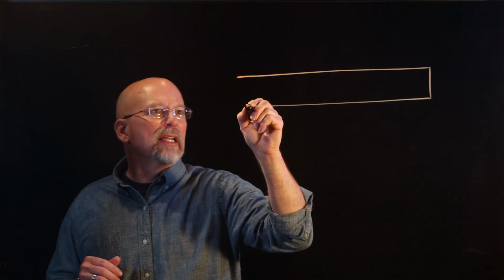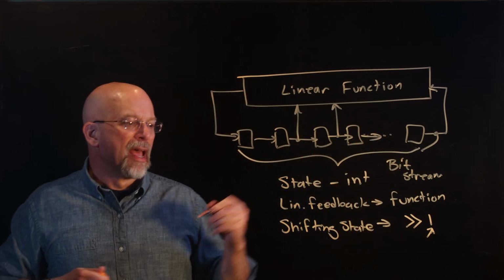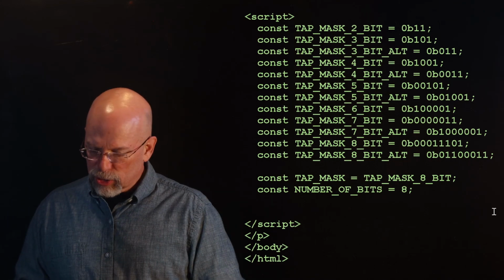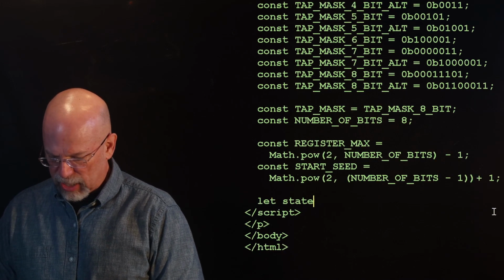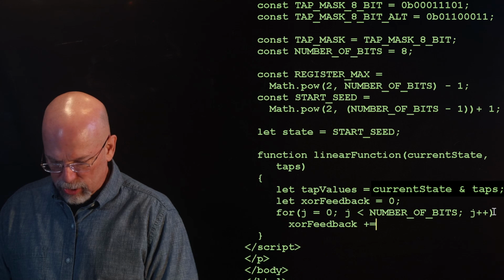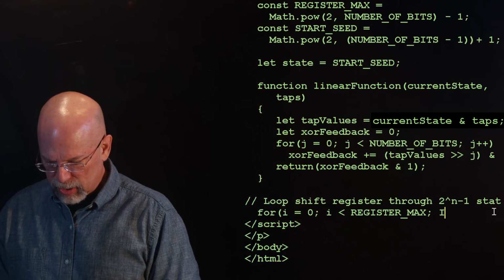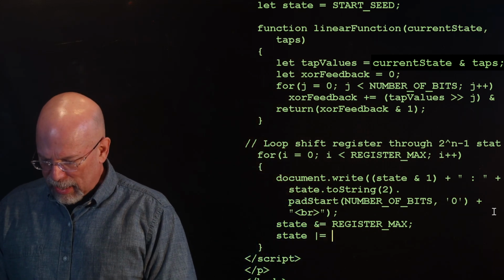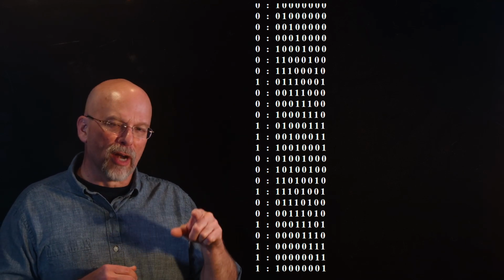Pseudo Random Number Generator Implemented in JavaScript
The beauty of a linear feedback shift register is that their hardware implementation is fast and simple. So why implement an LFSR in code? Well, mostly to get familiar with their operation.

Timestamps
00:00 | Intro
01:09 | Review of Organization of a Linear Feedback Shift Register
02:27 | Review of XOR Operation
03:01 | Mapping LFSR Components to the Code
04:00 | Review of Bitwise Shift Operation
04:39 | Review of Bitwise AND Operation
05:00 | Defining Constants/Variable for Readability and Structure
10:42 | Coding the Linear Function (XOR)
15:51 | Writing the Main Loop with Corresponding Output
18:46 | Writing Code to Perform Shift and Appending of Most Significant Bit
21:51 | Running our Script in a Browser
22:26 | Suggested Improvements to our Code